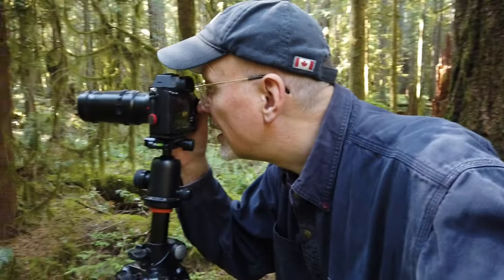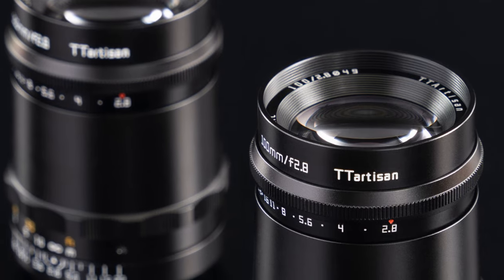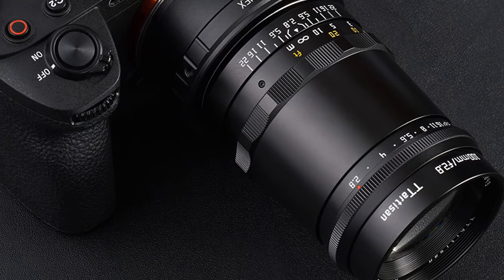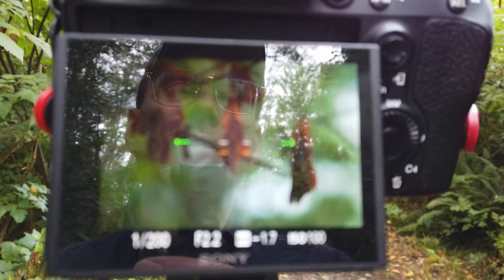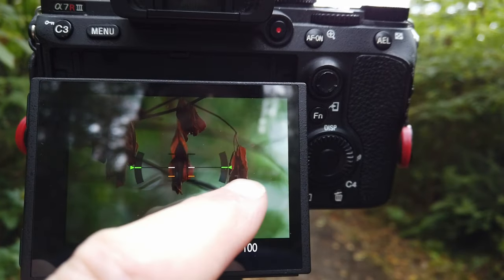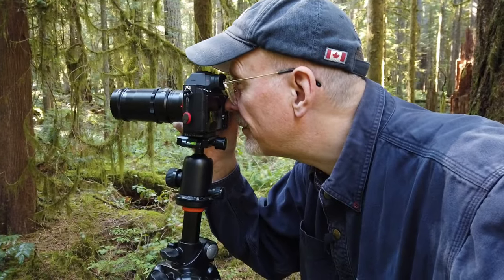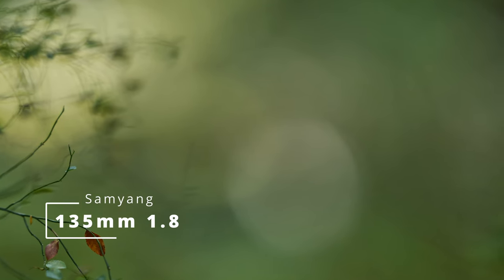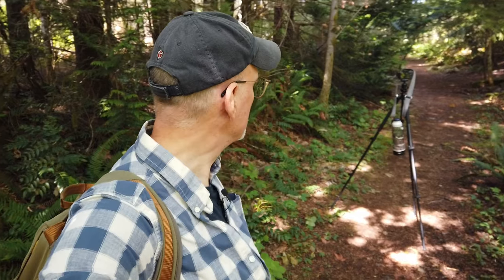Rebirth of Bubble Bokeh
In this video I review the TT Artisan 100mm 2.8 lens, comparing it to two Samyang lenses and visiting 3 locations over 3 days to see how the lens performs in different lighting and with different subjects.

Music in the video is:
Kai Engel – Marée
Maarten Schellekens - Reading by Lamplight